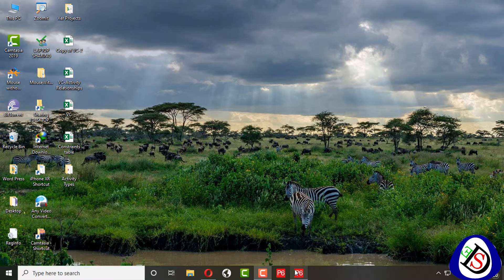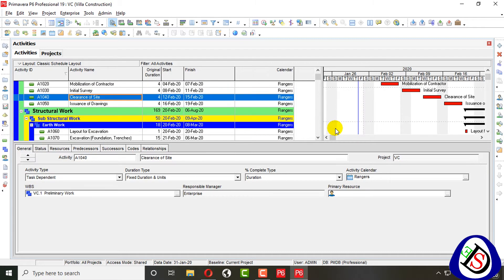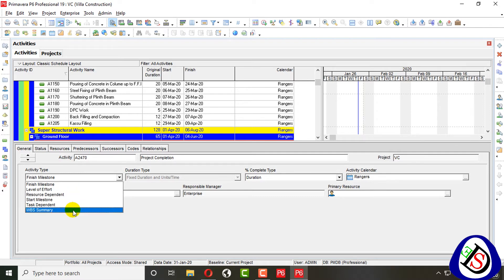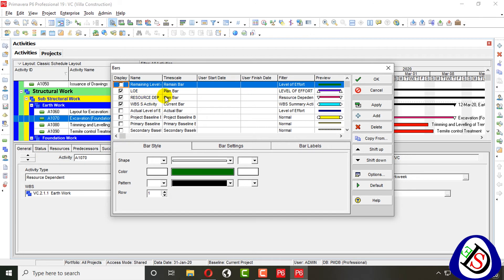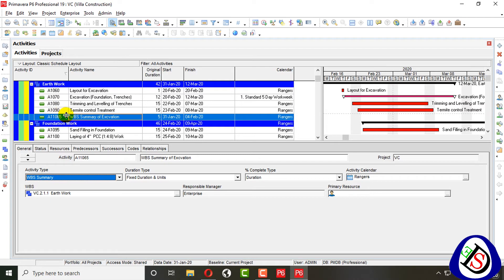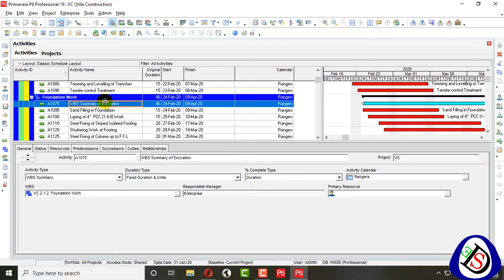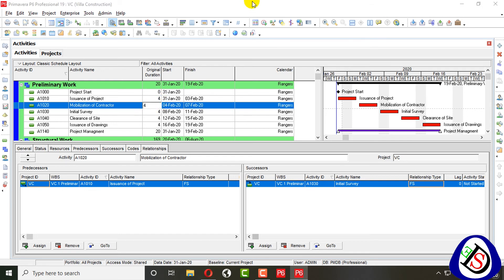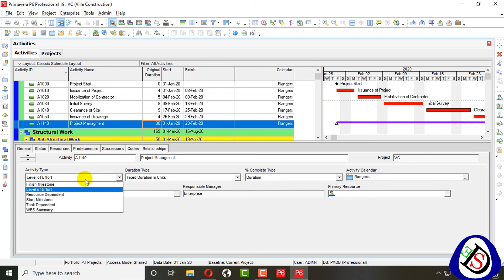How to Use Activity Types for different Activity Purpose | Primavera P6 | 19.12 | Beginners Tutorial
Activities typically have estimated resources, costs, and duration. However, milestone activities do not have any duration or cost

How to Use Activity Types for different Activity Purpose | Primavera P6 | 19.12 | 18.8 | Latest 2020
Previous Videos

How to Use Time Scale Format and Setting in Gantt Chart | Primavera P6 | 19.12 | 18.8 | Latest 2020